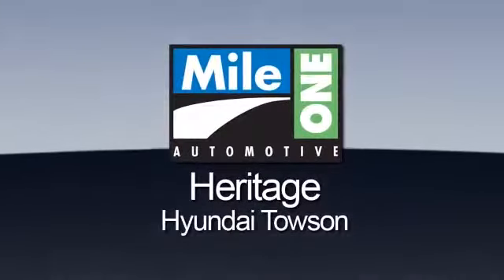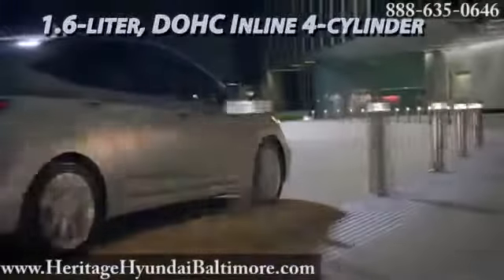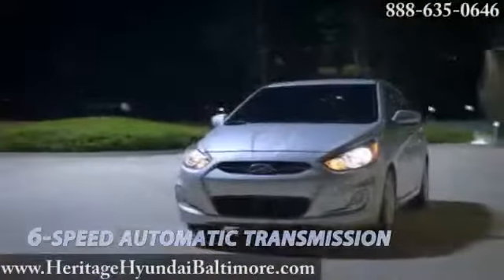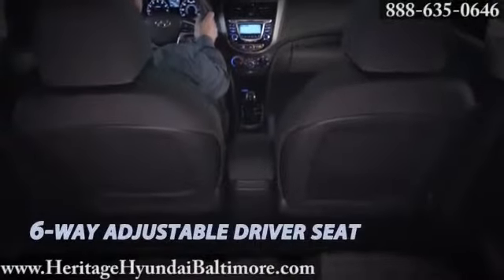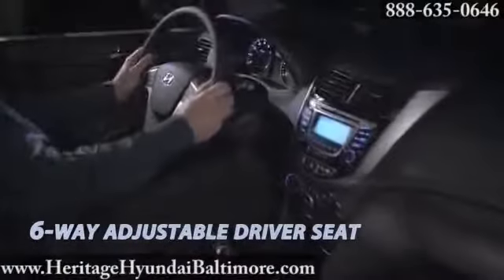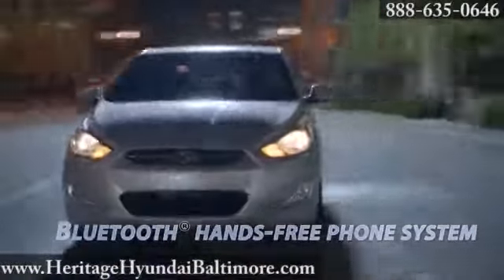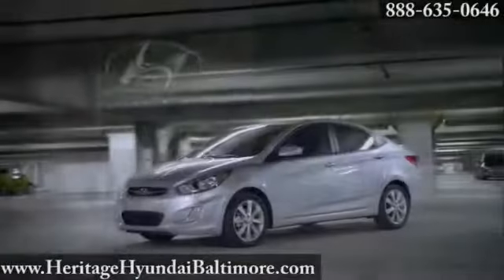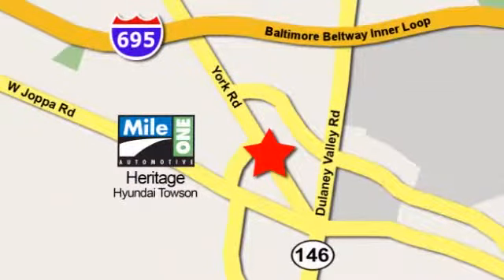2014 Hyundai Accent Towson Baltimore MD 21204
2014 Hyundai Accent Towson Baltimore MD 21204